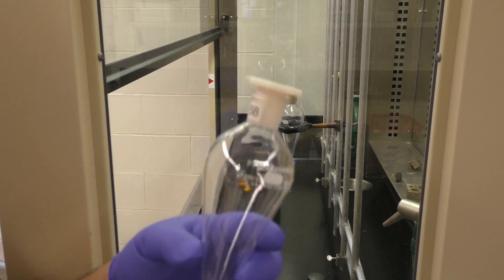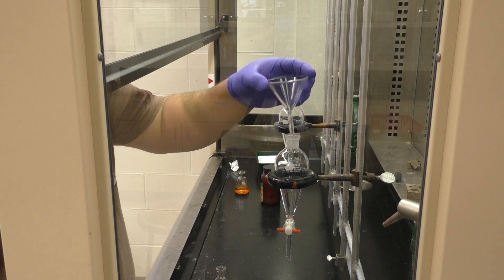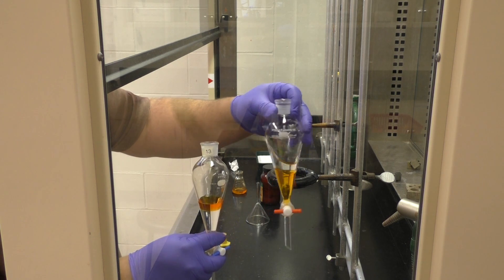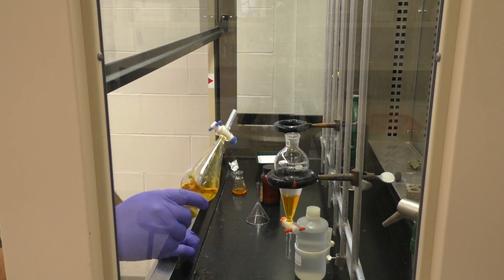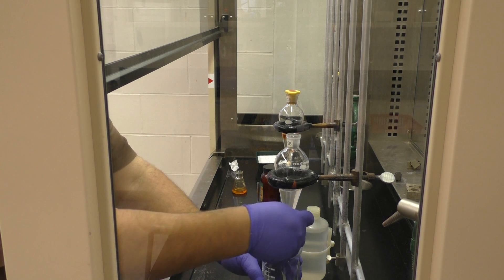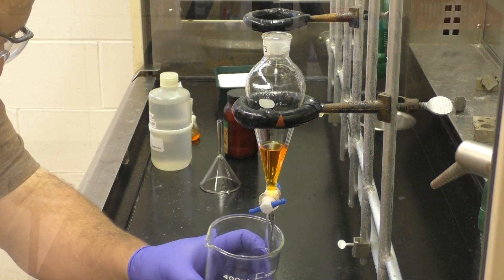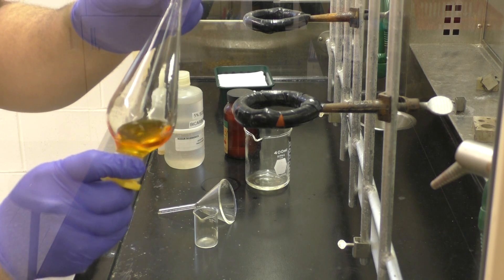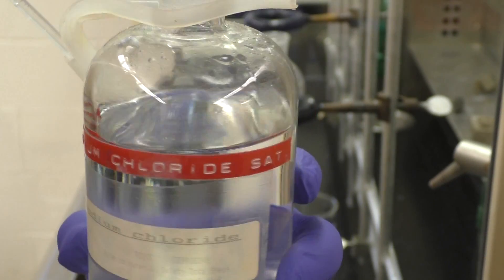Using a separatory funnel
Showing how to go about using a separatory funnel in a chemistry lab. In this case, the objective would be to remove impurities from an organic compound after dissolving it in an organic solvent.